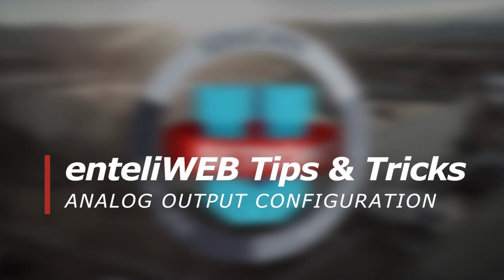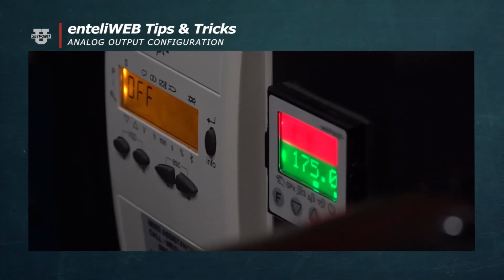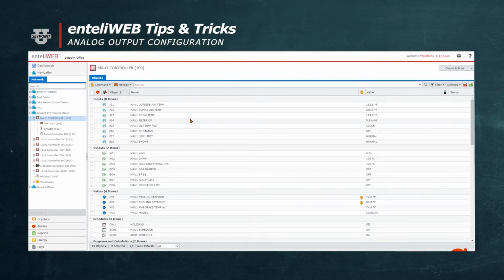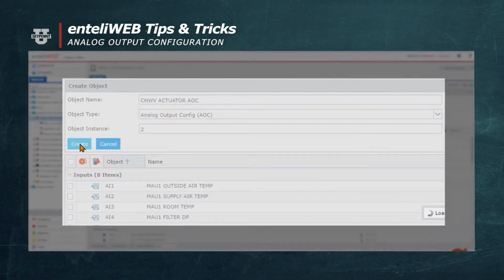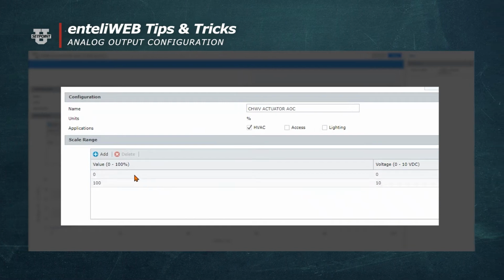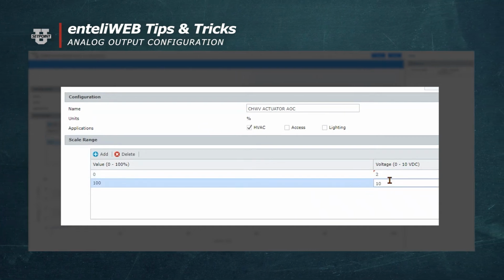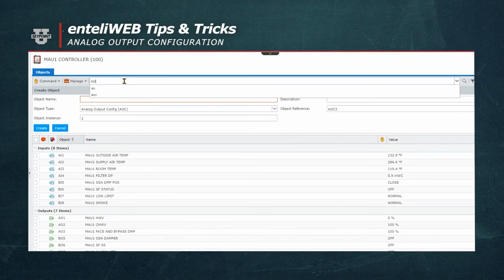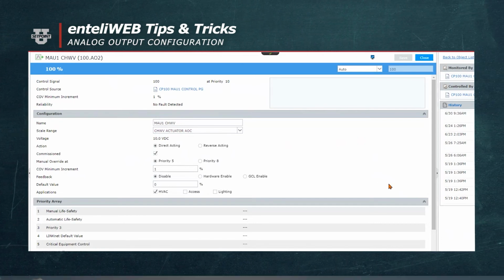Tips & Tricks: Creating an Analog Output Configuration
Do you know how to create a custom analog output configuration (AOC) for matching output values from a controller to drive a device such as a damper or a valve actuator? If so, what type of control device do you want to connect to a controller? This is needed to drive the end device within a certain voltage range. A control device can be a valve actuator, a damper actuator, or speed control for a variable frequency drive. Watch this video and we'll walk through the steps of creating an Analog Output Configuration.

SETPOINT U — It's not just the system you have, it's the training!

We are system integrators of building controls. Contact our account managers to learn more about onsite training and how we can make your building run more efficiently.

We've heard our training videos have empowered our customers by teaching them how to use their systems. We’ve listened to all the GREAT ideas that you’ve sent us and we have MORE exciting content coming.